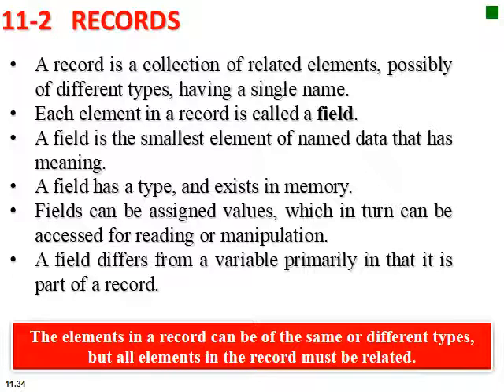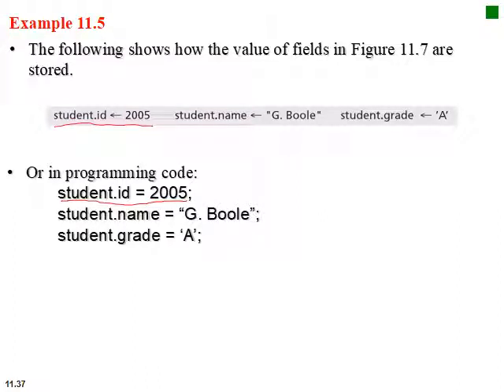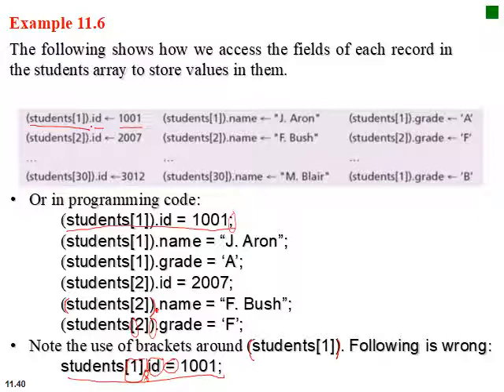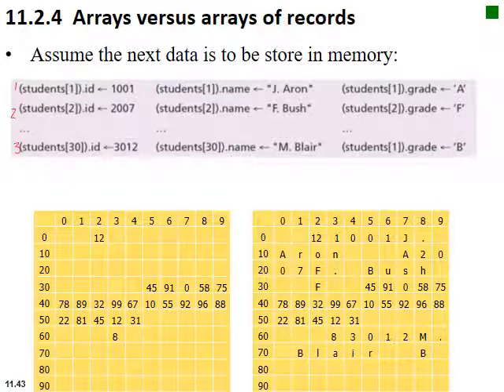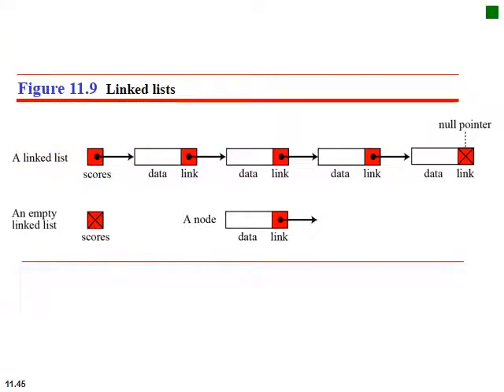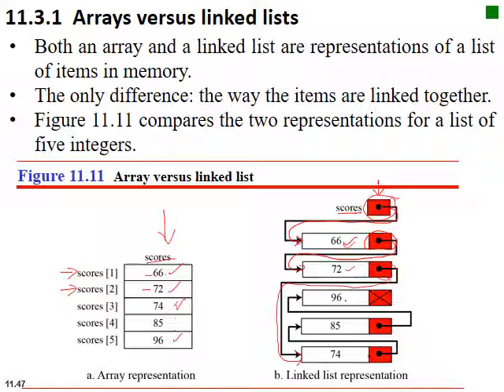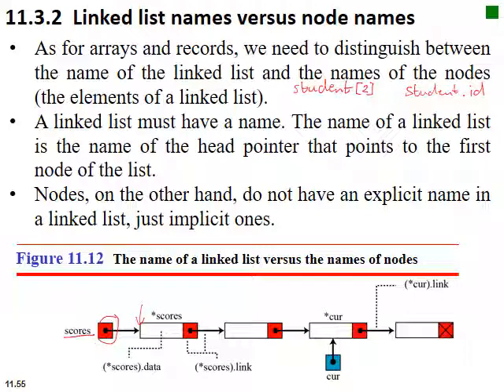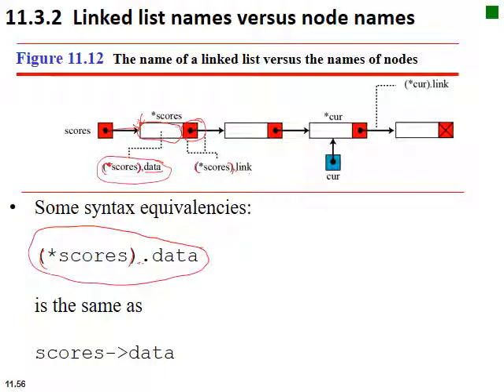CH11 Slides34 57